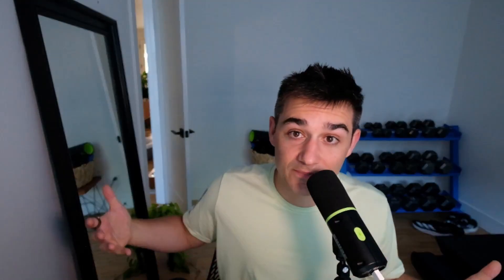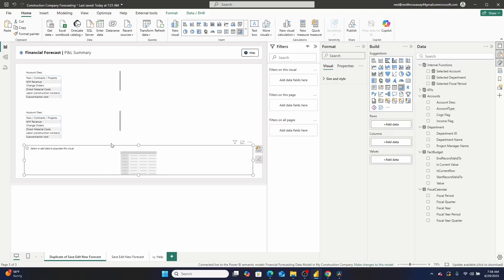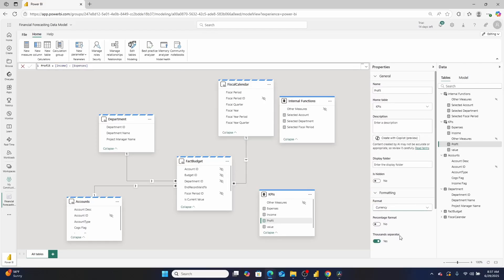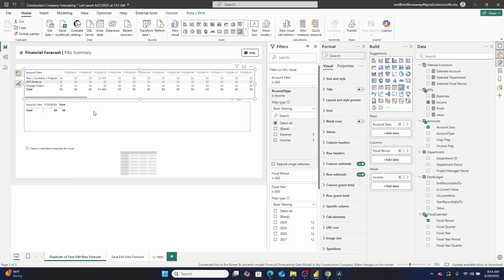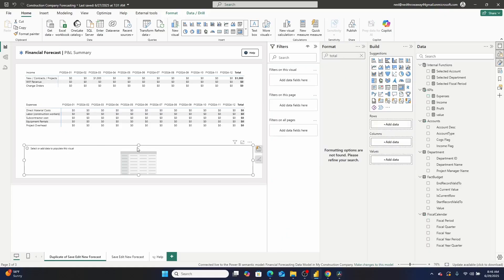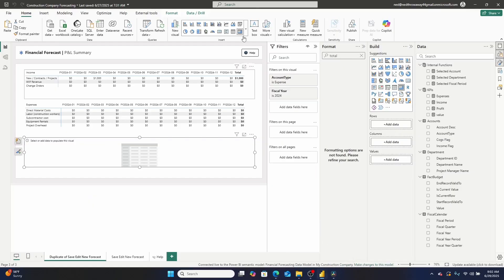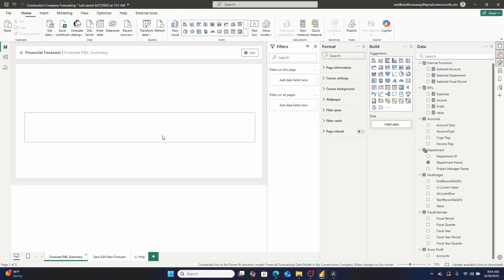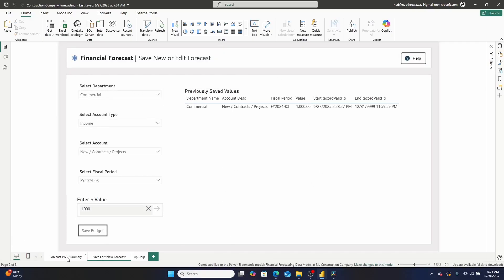Building a Profit and Loss Statement (P&L) in Power BI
In this video we build out a Power BI Profit and Loss Statement (P&L) for our Power BI based forecasting process!